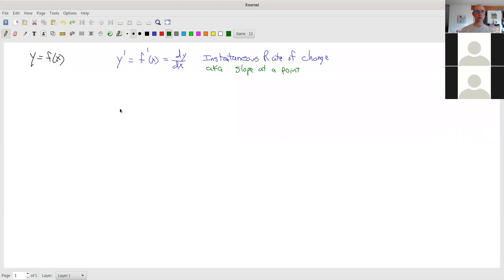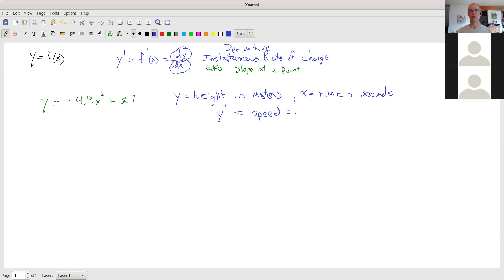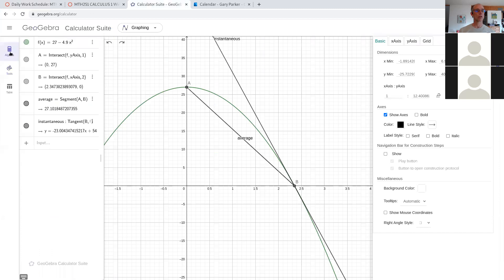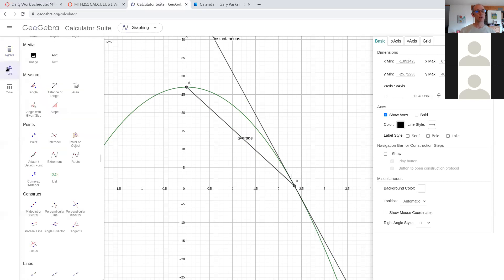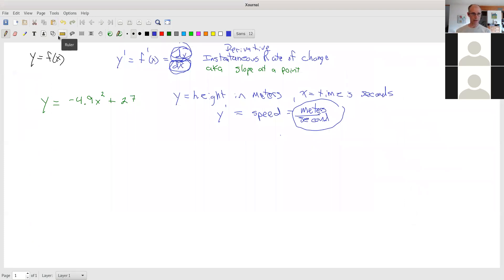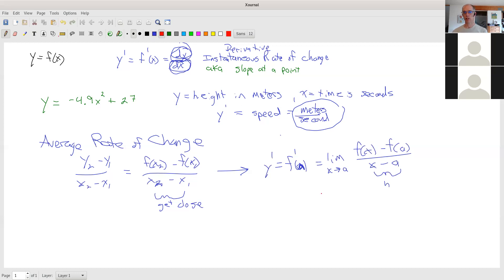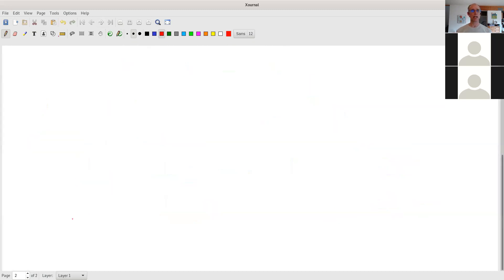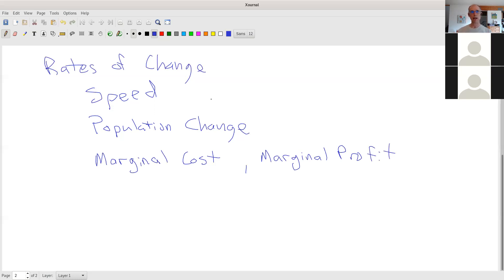MTH251 Section 3.4 Rates of change examples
Velocity, population, marginal cost